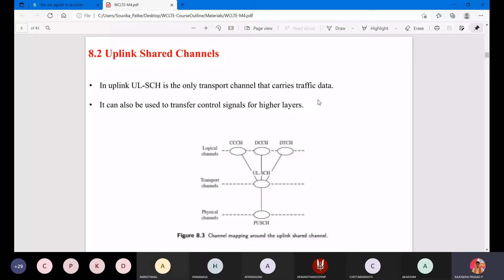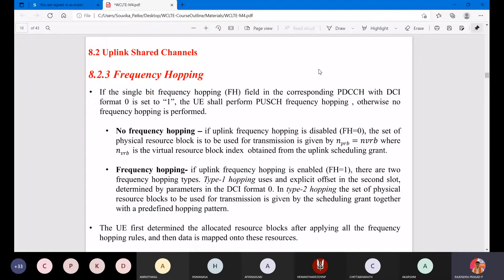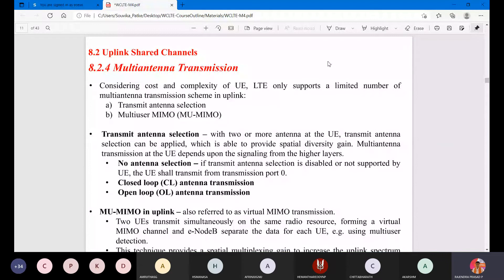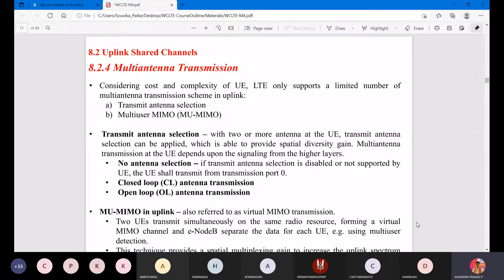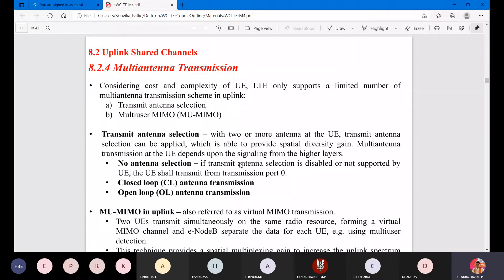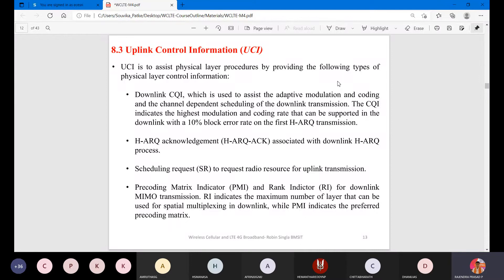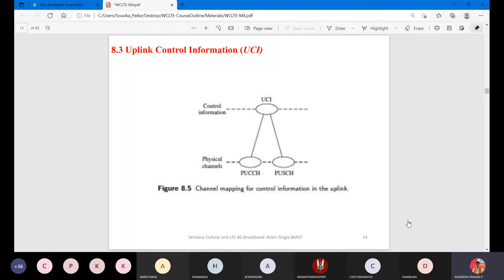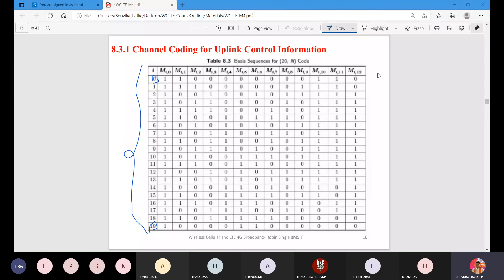Uplink Shared Channels